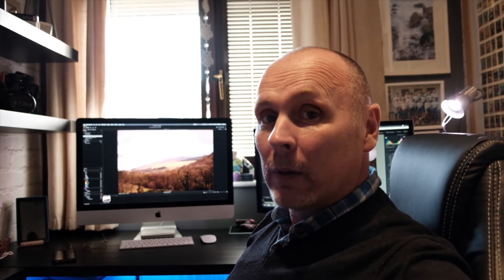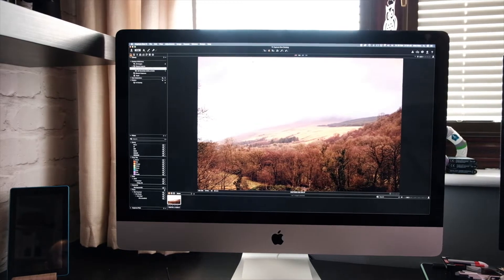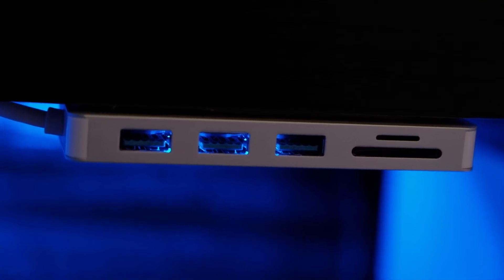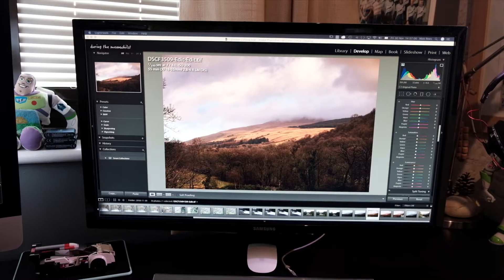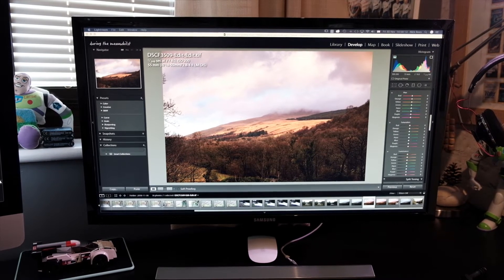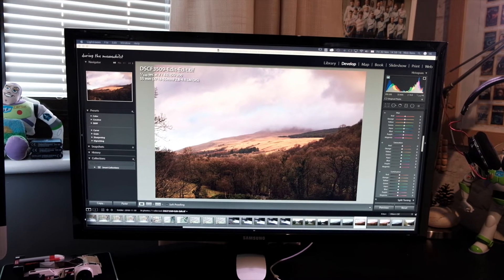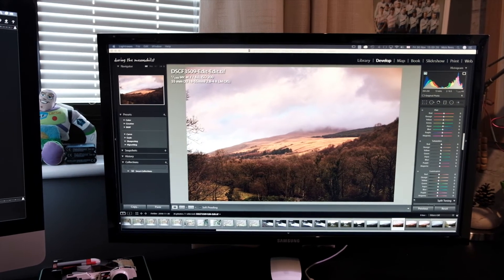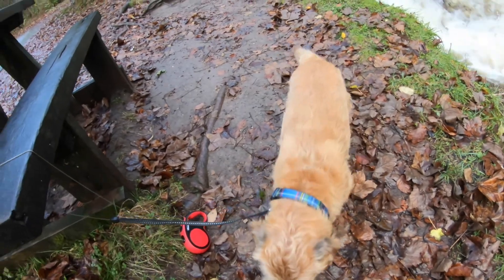My New iMac Dual Monitor Set Up and Capture One Workflow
I've got myself a new Samsung monitor, Wacom tablet and Capture One workflow.  This video updates my office set up.